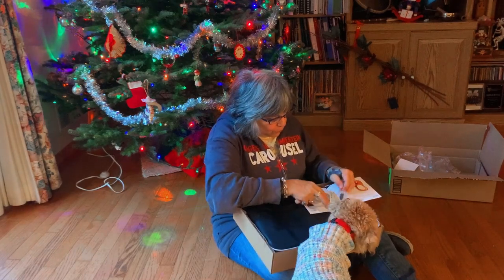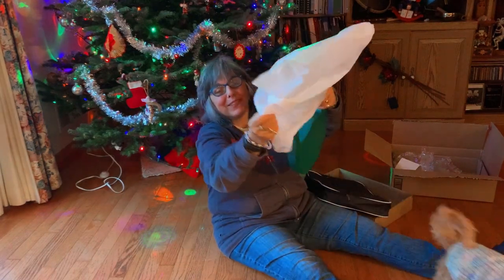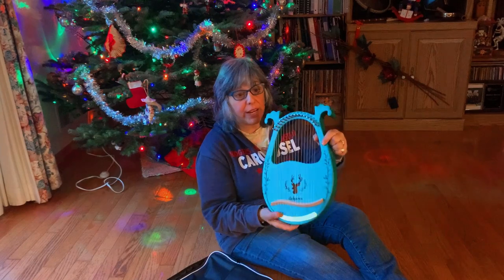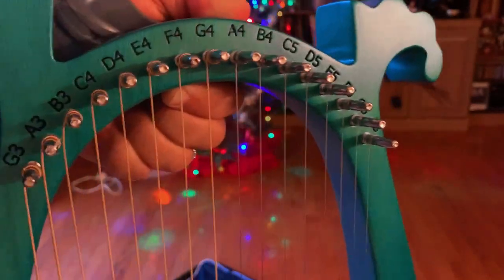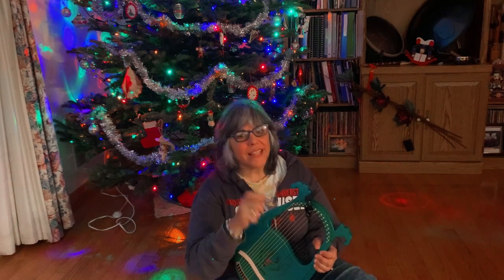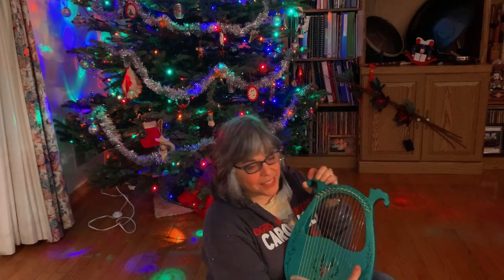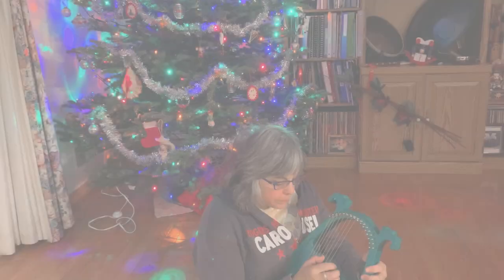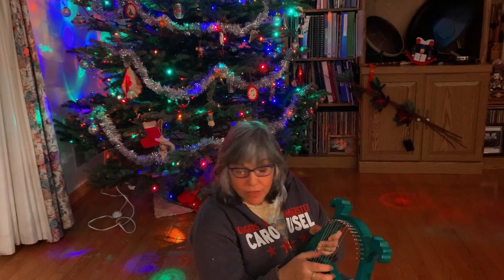16 String Blue Mahogany Lyre ( Harp) Massive Demo with Many Tip & Tricks and Musical Demonstrations~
This was sent to me by Ladyacces and it's actually quite a lovely harp. I unbox it live and demonstrate many aspects of playing this instrument including tips on tuning and playing.
It's a very comprehensive video and I hope you can stick around to watch the whole thing. The last section is of me improvising on this instrument.

Since the company sent me the instrument I am including the purchase link. The views expressed are entirely my own.

It is very much appreciated Also I have started to add music to my Spotify account so if you can please head over there and put me on some of your playlists. My 3 albums of NA flute music can be very relaxing!! but I have some new ambient tracks I'm uploading which include tongue drum , synths guitars and the like!

Thank you and be safe,
Maria